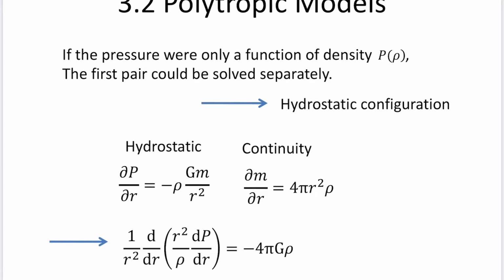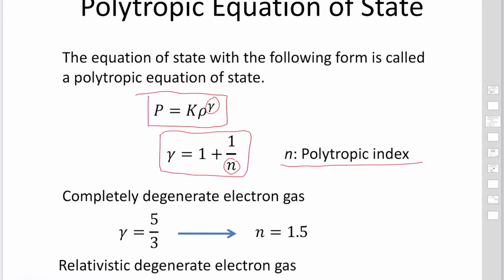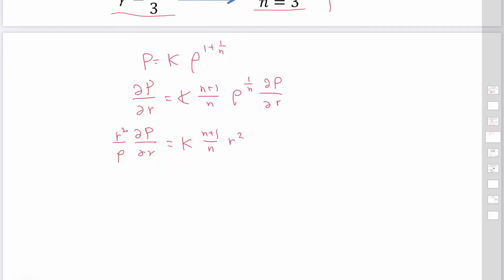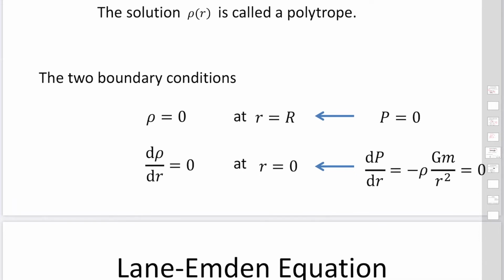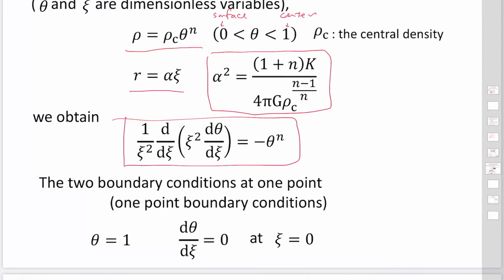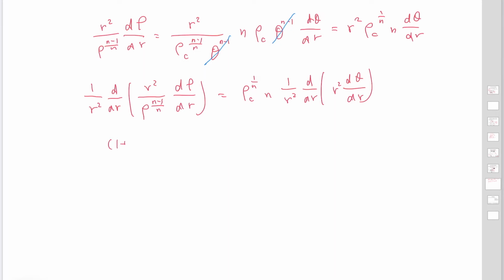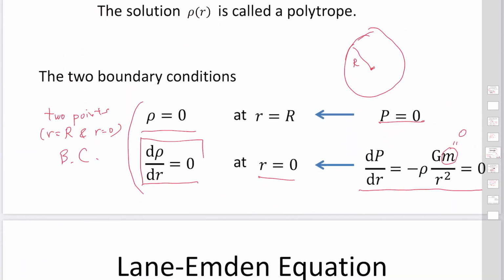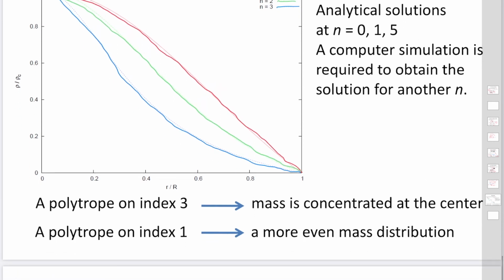II.3.2. Polytropic Models (Lane-Emden Equation)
We need to solve 7 equations to find equilibrium stellar structure. However, it is quite difficult to solve them due to some reasons such as nonlinearity of the equations. We simplify the equations significantly by assuming that the pressure is dependent only on the density. This simplified model of a star is called a polytropic model. We will solve the polytropic model in this lecture.